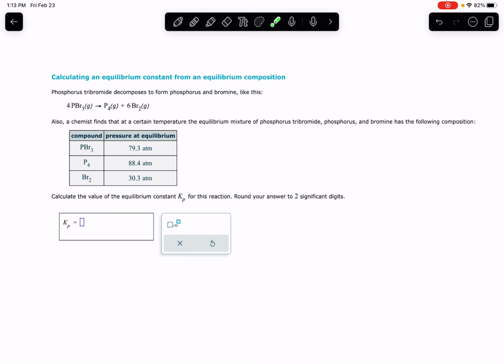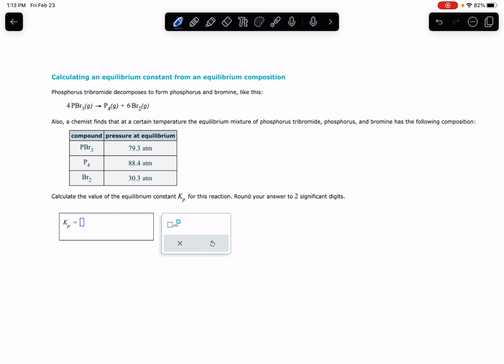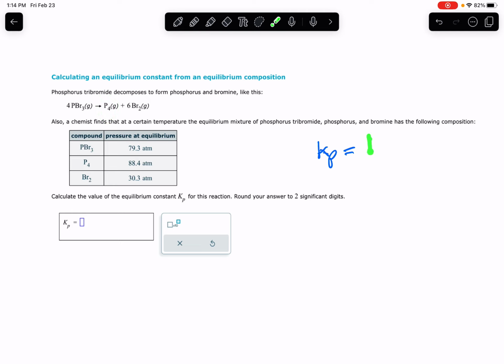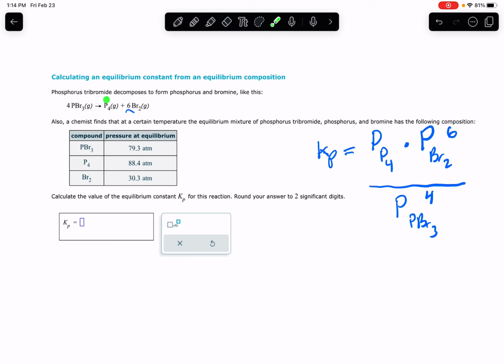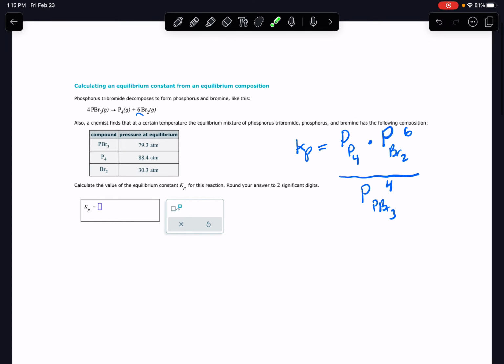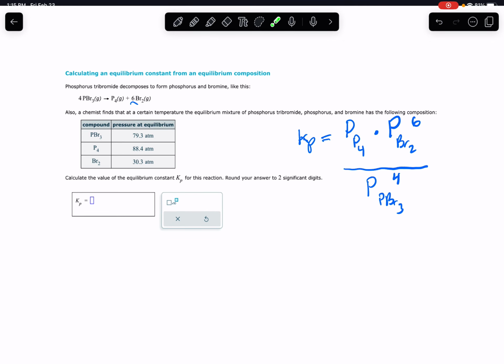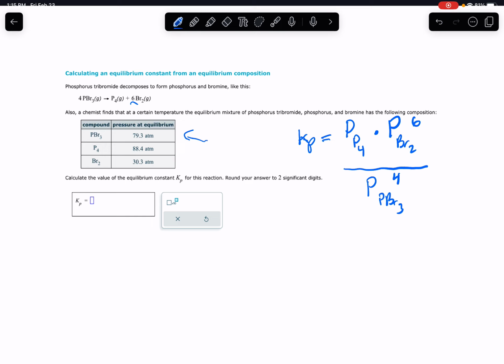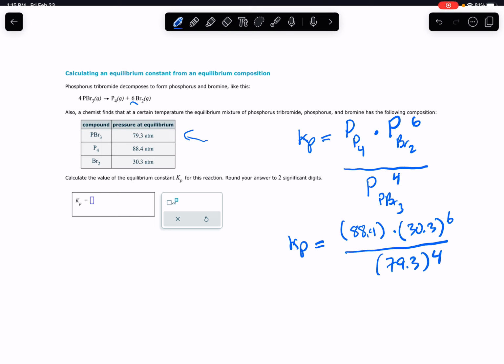ALEKS - Calculating an equilibrium constant from an equilibrium composition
Phosphorus tribromide decomposes to form phosphorus and bromine, like this:
4 PBr3(g) → P4(g) + 6Br2(g)
Also, a chemist finds that at a certain temperature the equilibrium mixture of phosphorus tribromide, phosphorus, and bromine has the following composition:

Calculate the value of the equilibrium constant  for this reaction. Round your answer to  significant digits.